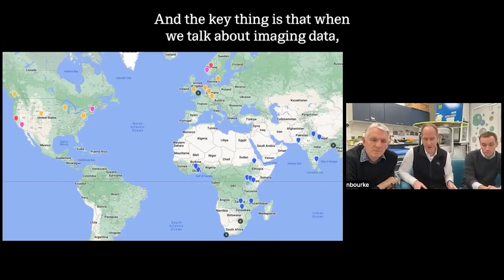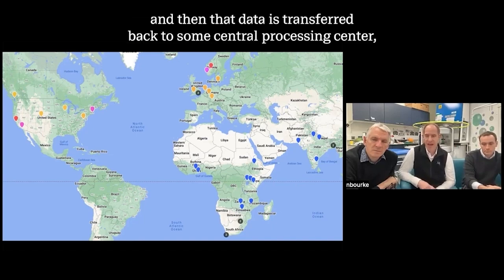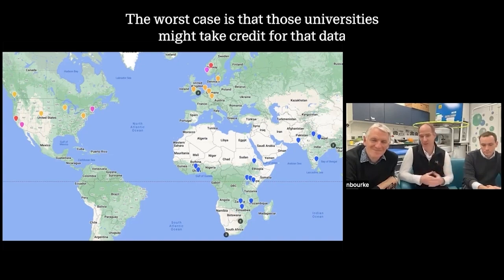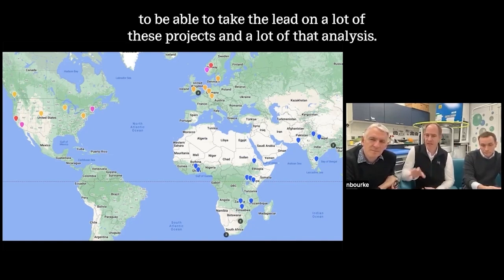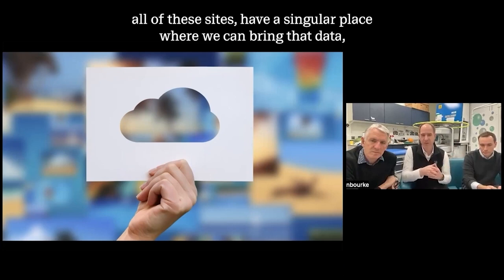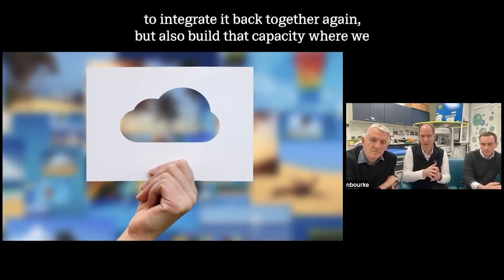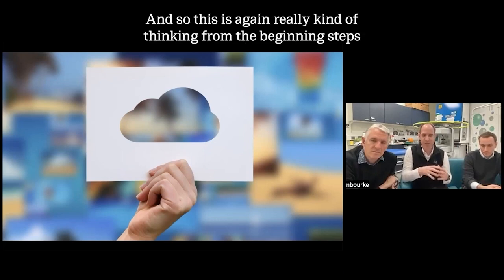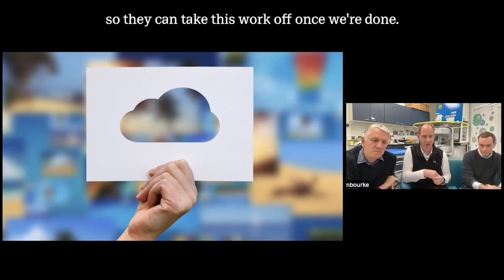Bill & Melinda Gates Foundation Talks Medical Imaging Platform | Flywheel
Hear about the exciting work the Bill & Melinda Gates Foundation is doing using the Flywheel medical imaging platform to expedite its research into improving pediatric wellness around the globe.